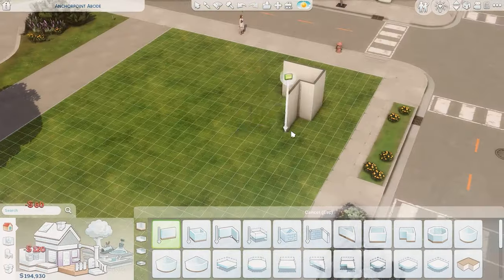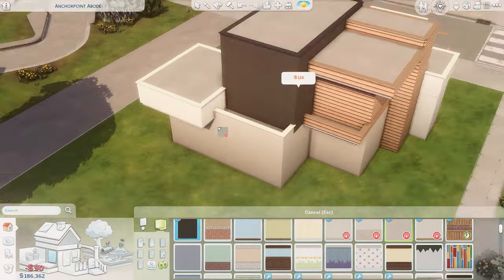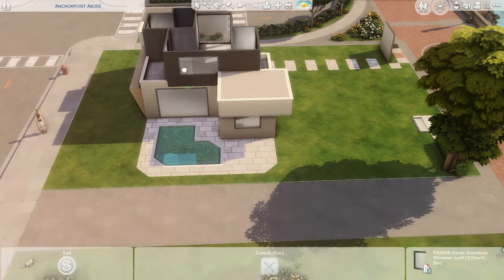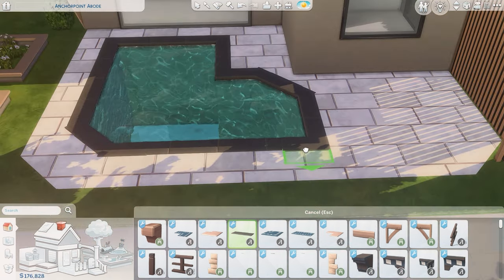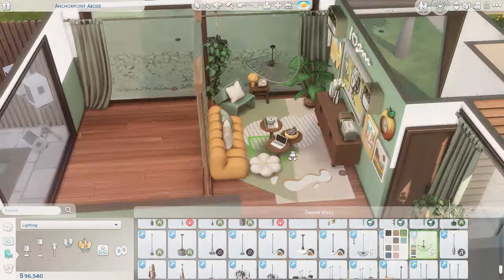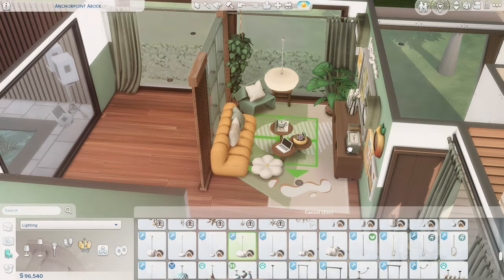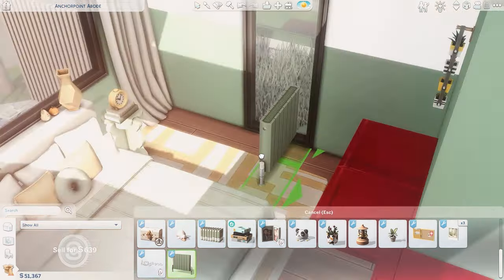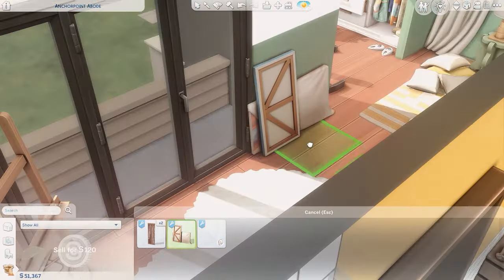I Built the PERFECT House for a GAMER 🎮🏙️ The Sims 4 Speed Build with CC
Sul Sul!

This house turned out so fun!

Chapters
Intro: 00:00
Exterior: 00:19
Interior: 05:49
Cinematics: 11:40

I release new videos every two weeks so keep an eye out!